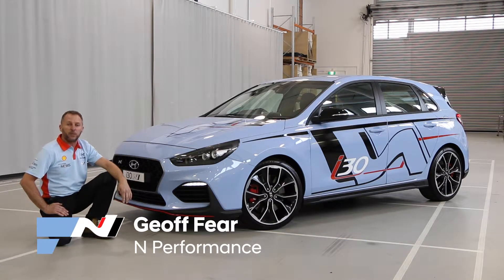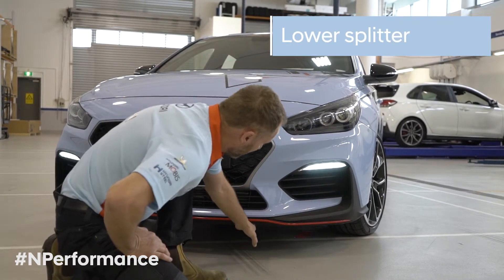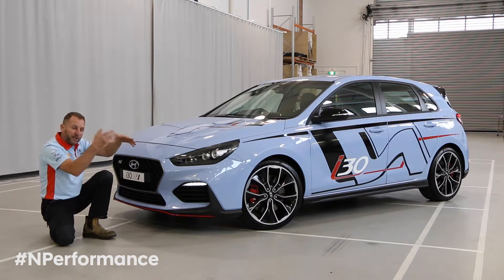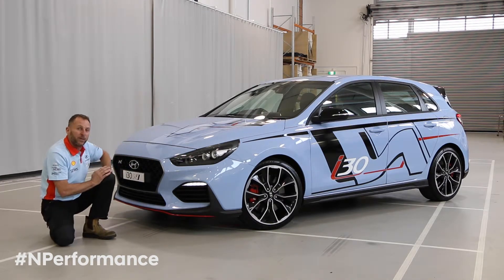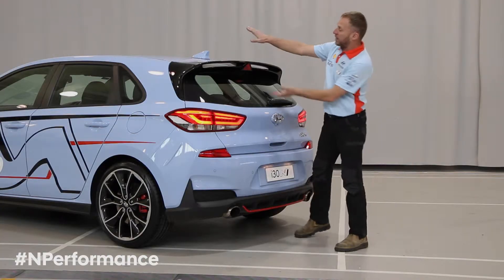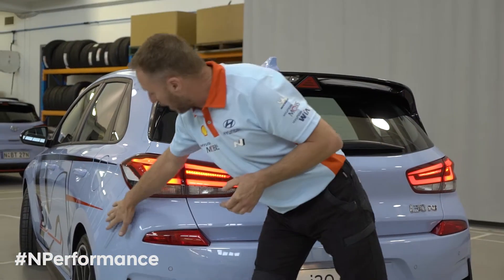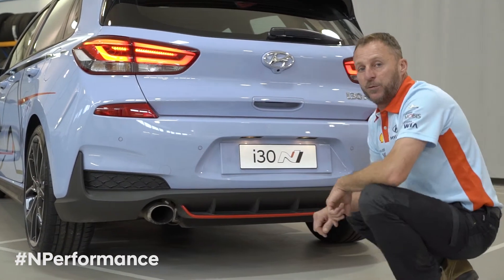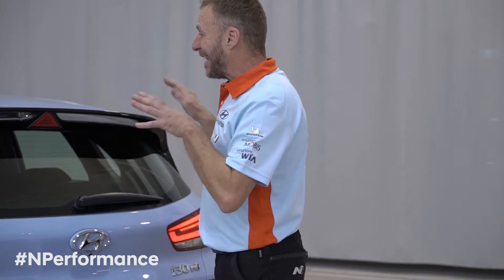i30 N Tech Talk - Aerodynamics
Check out Geoff Fear official N Tech as he gives a brief Tech Talk about the i30 N aerodynamics!

Got any questions for Geoff, post in the comments below?